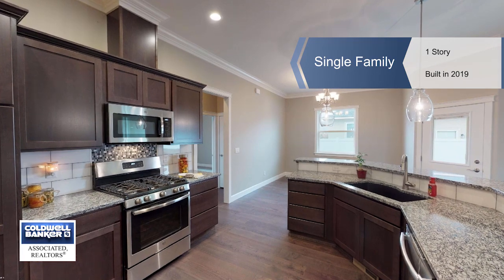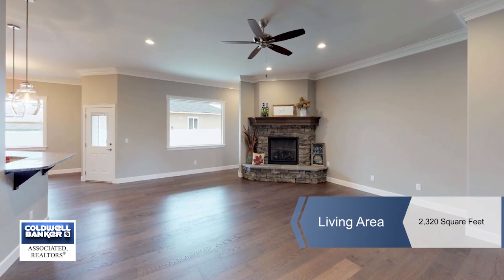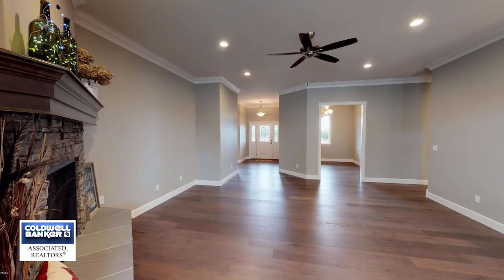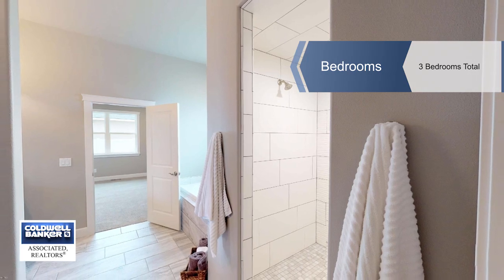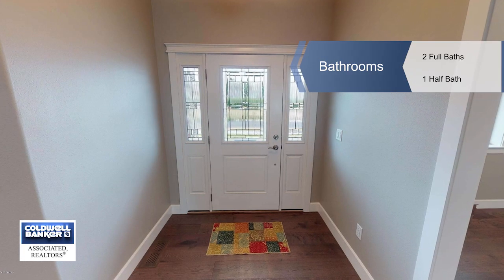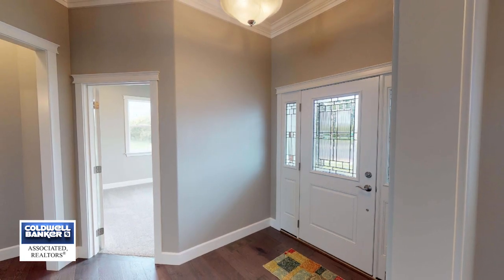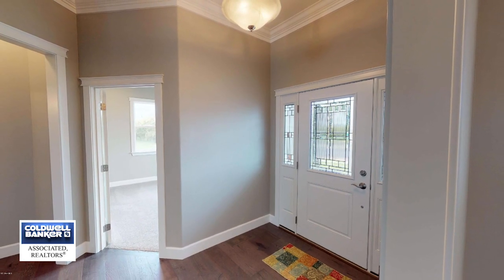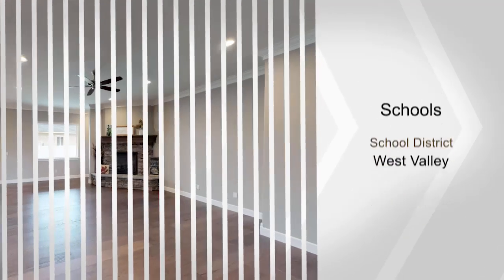7110 Vista Ridge Ave, Yakima, WA 98908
Another quality built home by DRT. This beautiful home features double wall construction, hardwood floors, solid granite slab counters in kitchen and bathrooms, great room concept with formal dining. Also features large breakfast nook and eating bar plus office/den/study. Fully finished and insulated 3 car garage. Photos similar home but can vary in color and style.